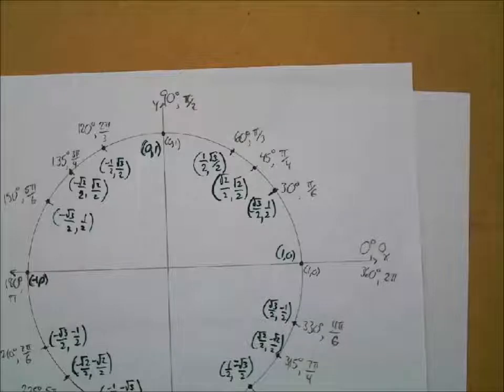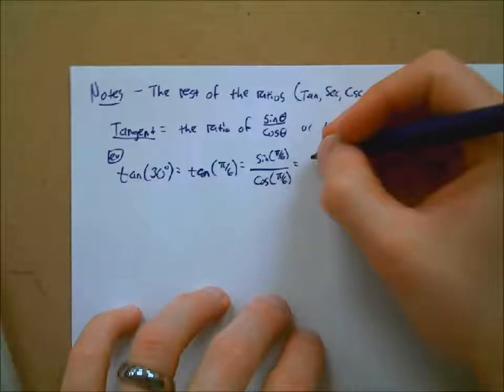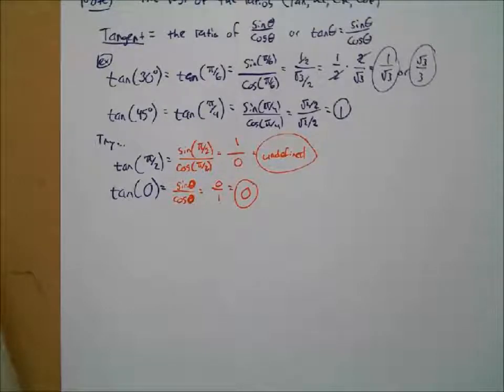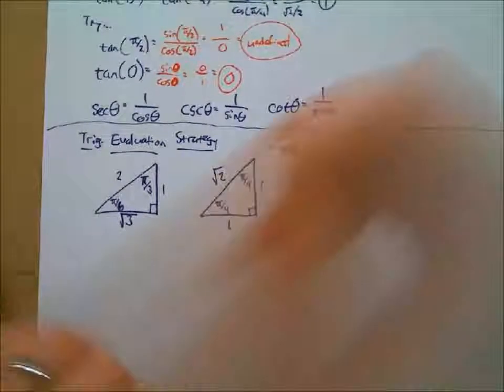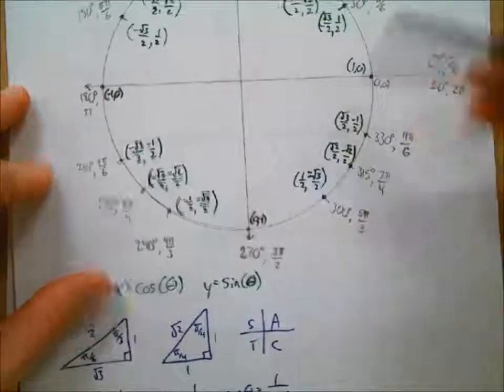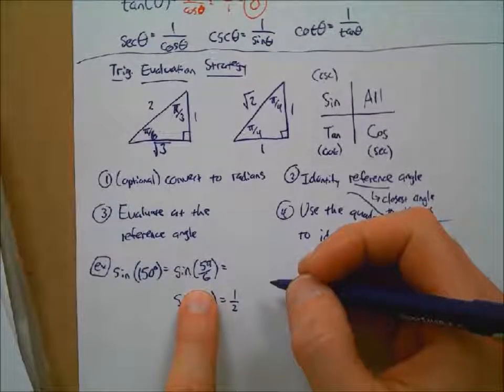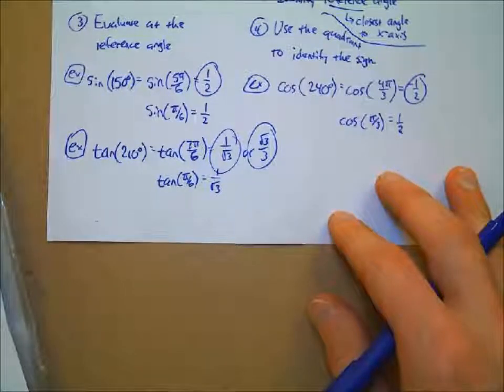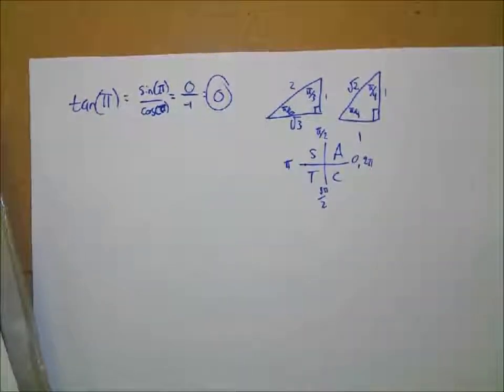4/17/2018 Evaluating All Trigonometric Ratios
HW: p316 #(19, 21, 37-43, 59-67, 85-89)odds